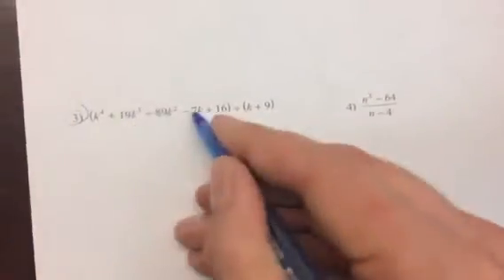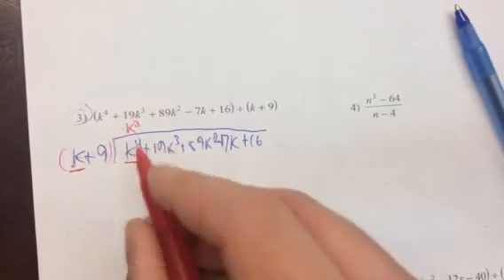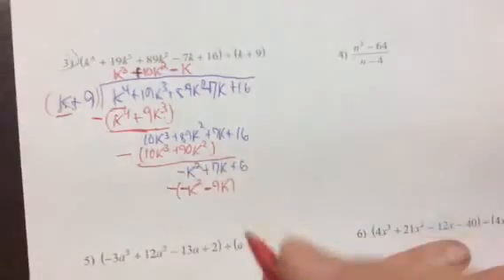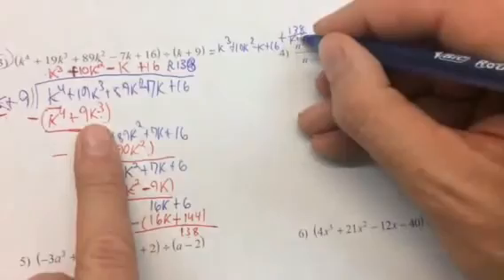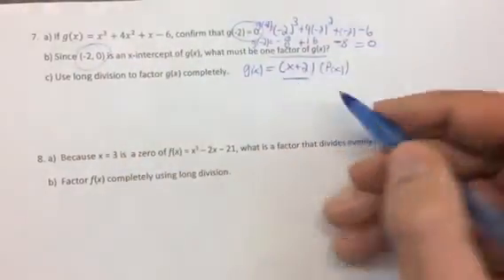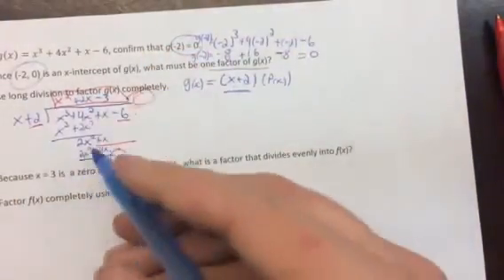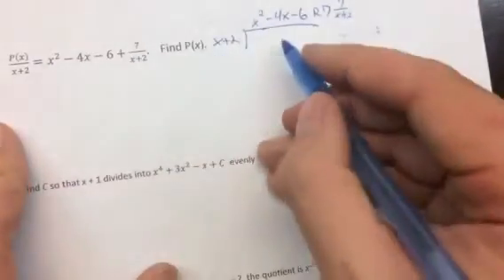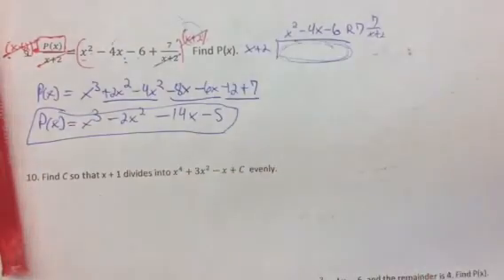Alg2 HW 11.5